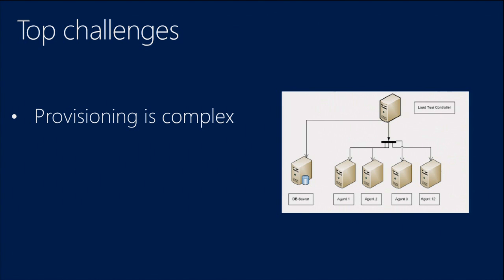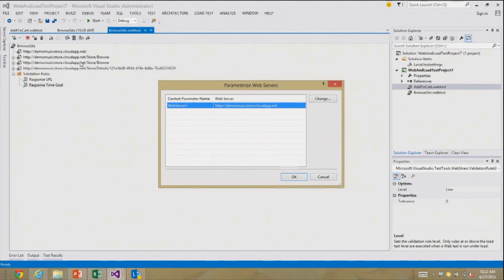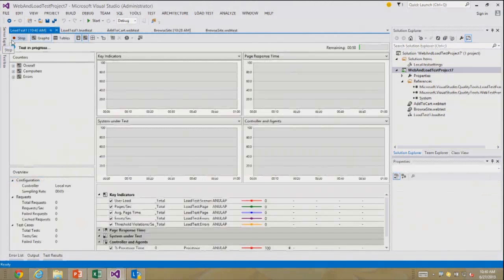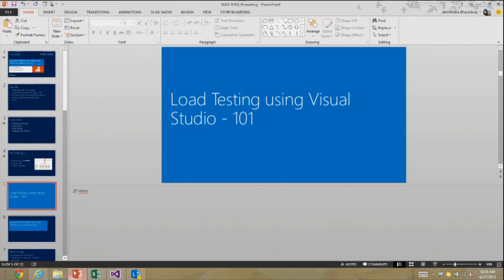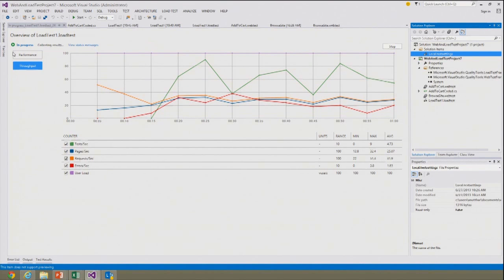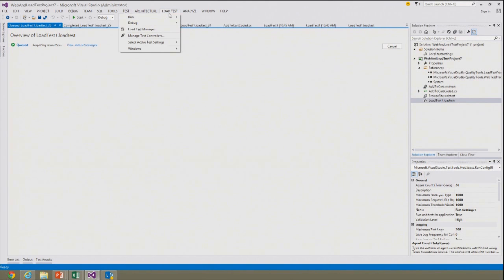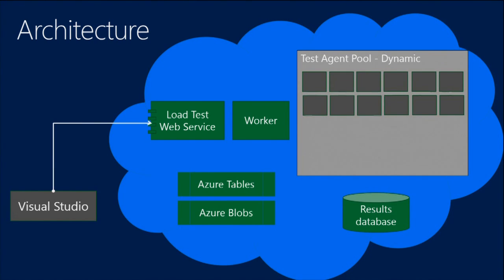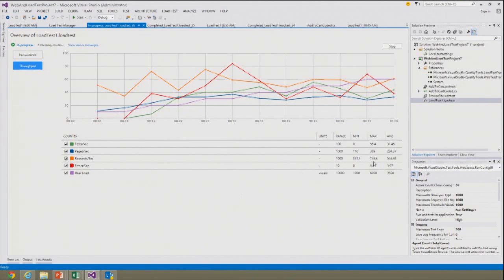TechEd Europe 2013 Cloud Powered Load Testing with Team Foundation Service